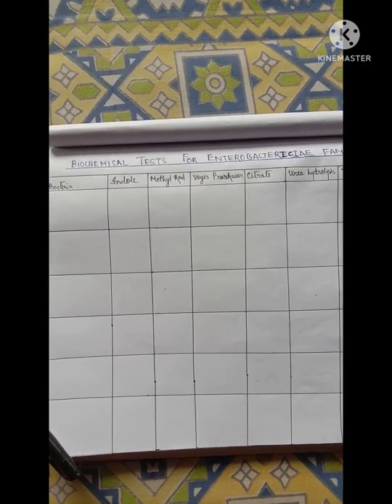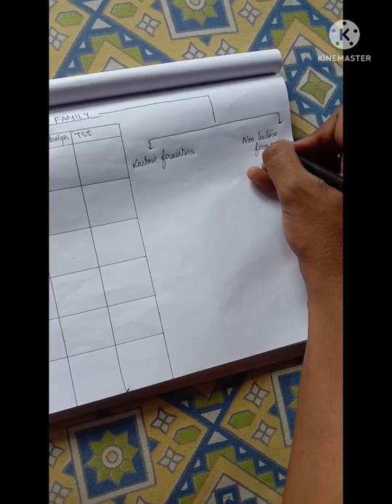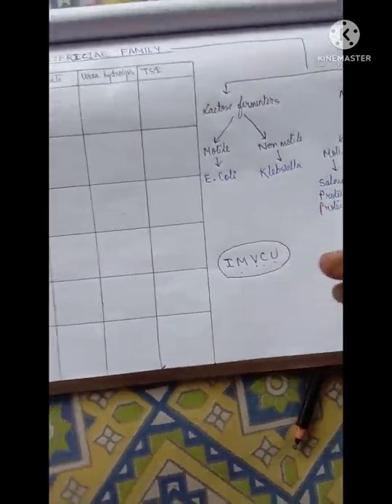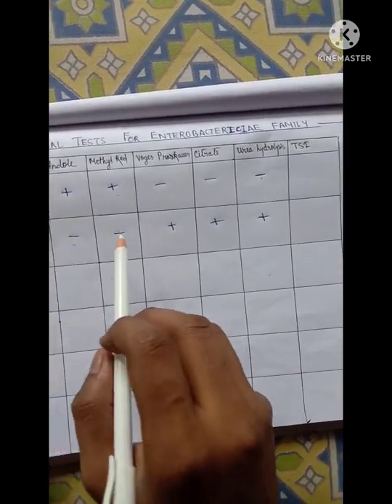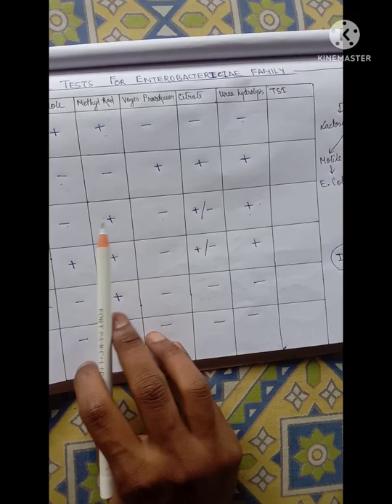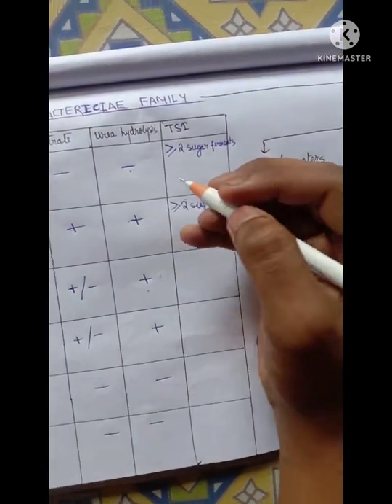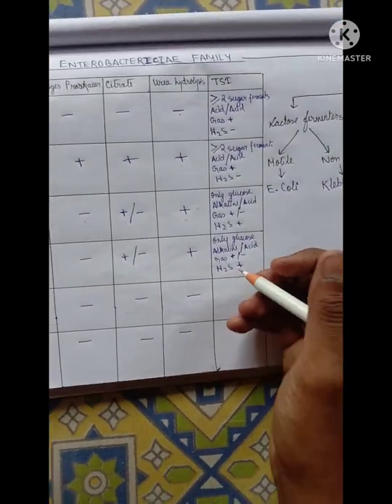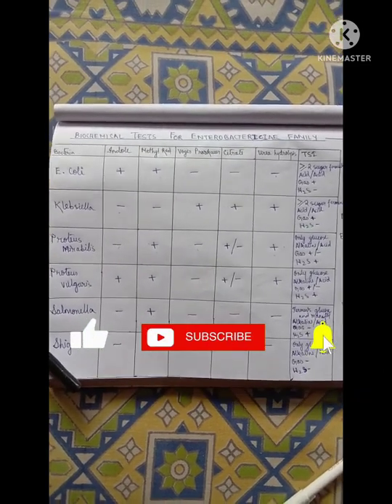Trick to remember ICUT Biochemical tests for Gram Negative bacteria by Debjit Dutta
Biochemical Tests for Enterobactericiae family of Gram Negative bacili are very important for identification of Unknown culture in practicals and for writing Laboratory diagnosis of Urinary Tract Infections, Meningitis, Typhoid, Dystentry etc. But its very confusing to remember them so here is an easy trick to remember all of them.

Demonstration by- Debjit Dutta, MBBS, 3rd Proff Part 1

Comment if you have any doubt or if you want tricks on any particular topic